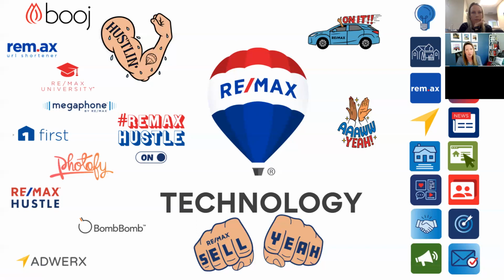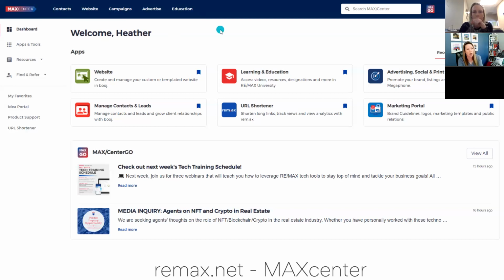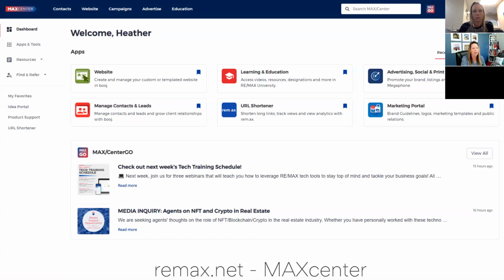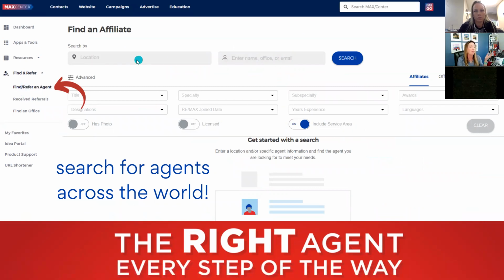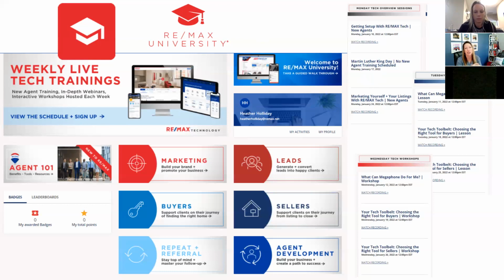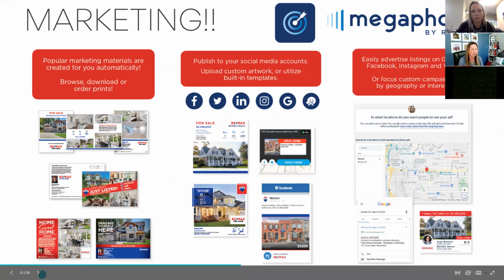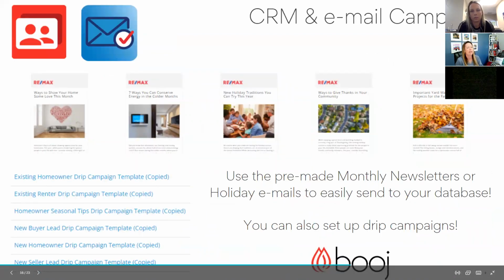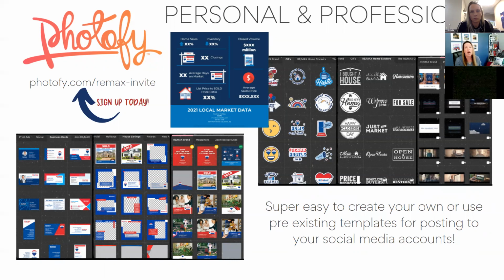Your RE/MAX Toolbox - Heather H Holliday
Your RE/MAX Toolbox  - Heather H Holliday Your Social Marketing Nut